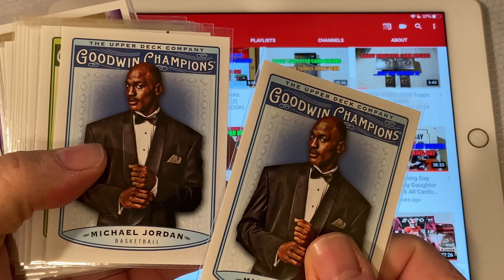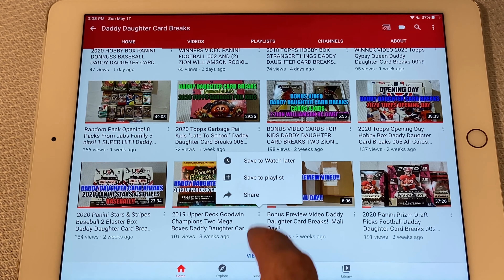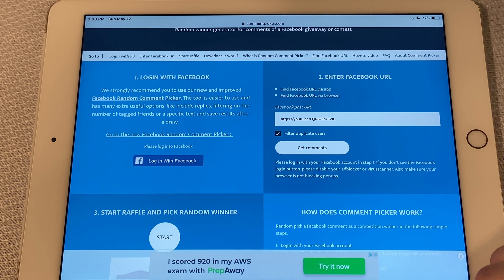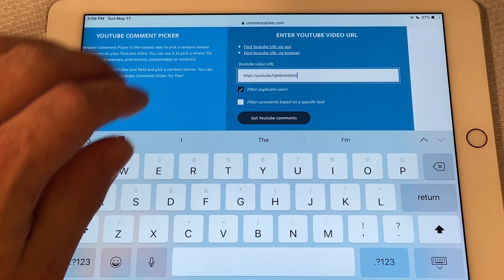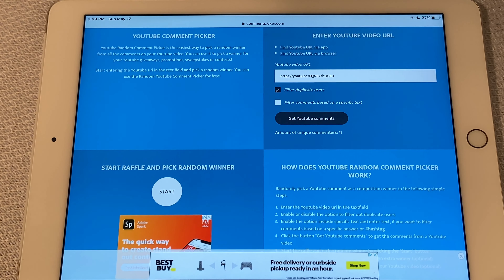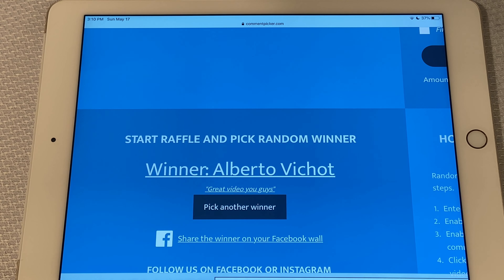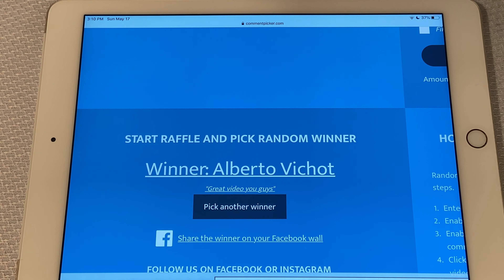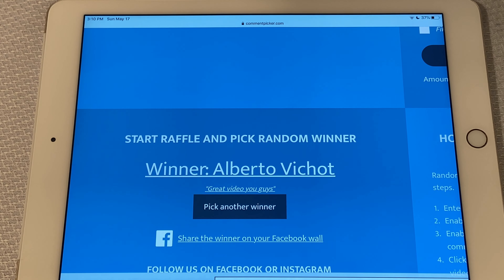Winner Video 2019 Upper Deck Goodwin Champions Two Mega Boxes Daddy Daughter Card Breaks 003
CONTEST NOW COMPLETE FOR VIDEO 003